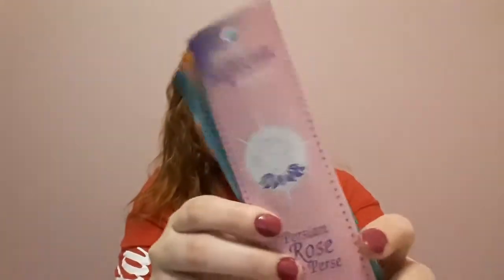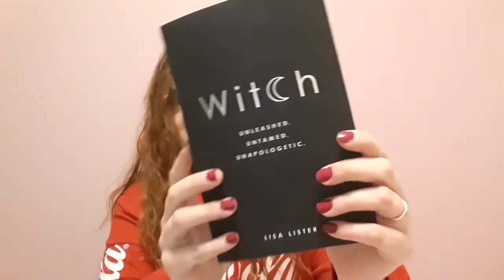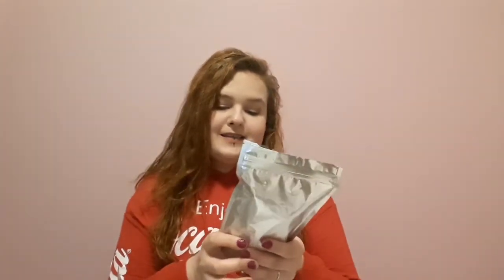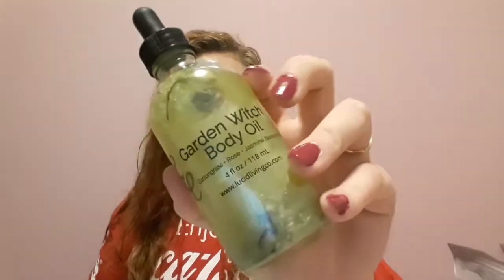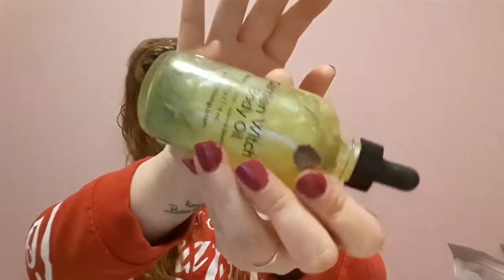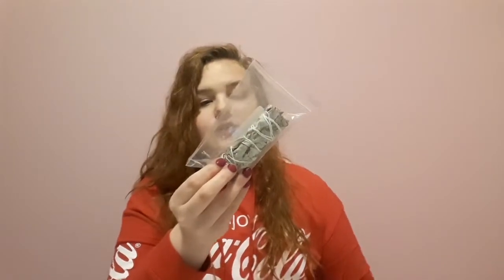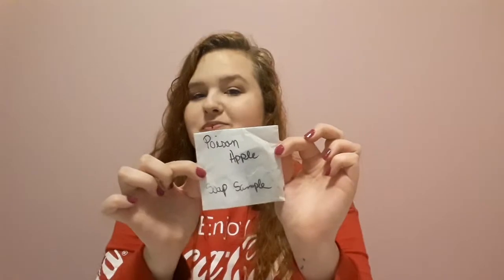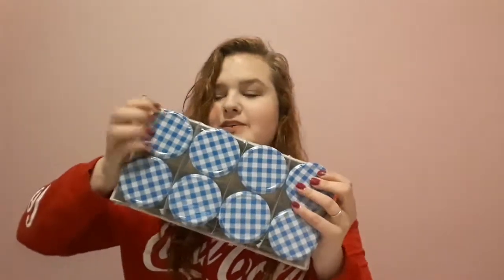Witchy Haul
Here is my witchy haul for the month of April! I hope you enjoyed it.